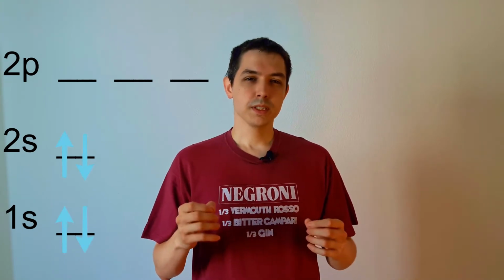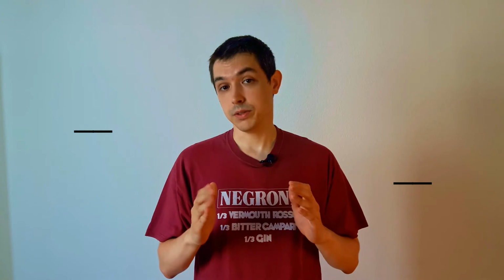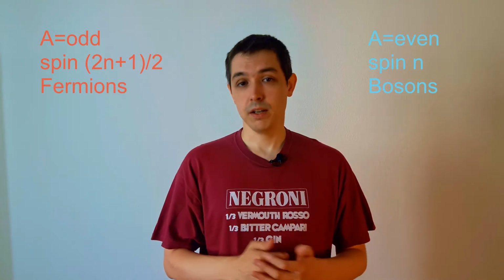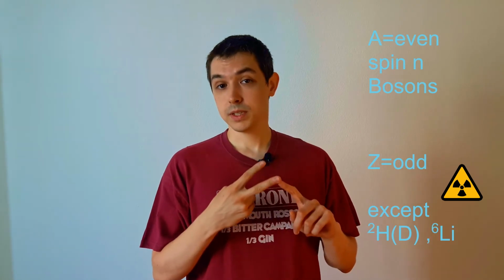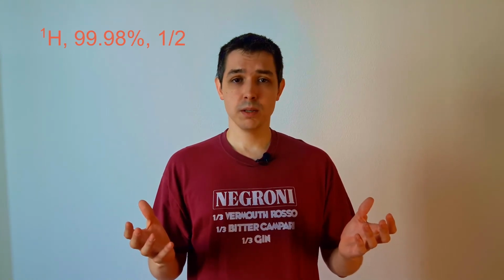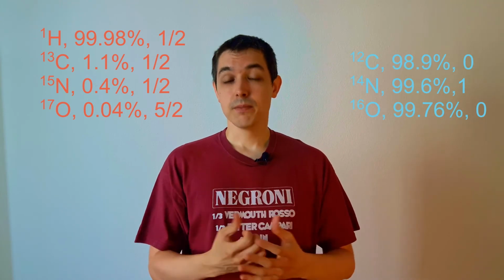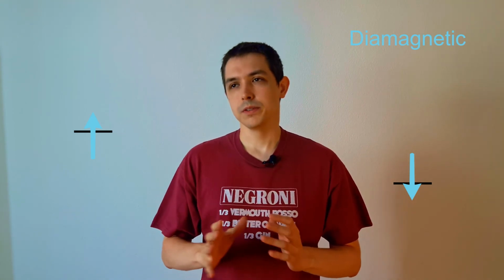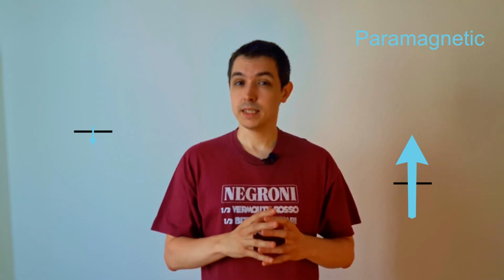Introduction to NMR 1:Nuclei and Spins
The first video of a small serie about NMR theory.
An overview of the properties of nuclei like spin and paramagnetism/diamagnetism. Talking also about Zeeman effect.